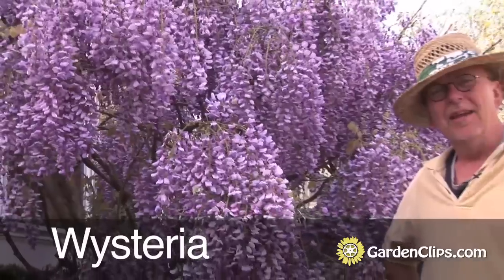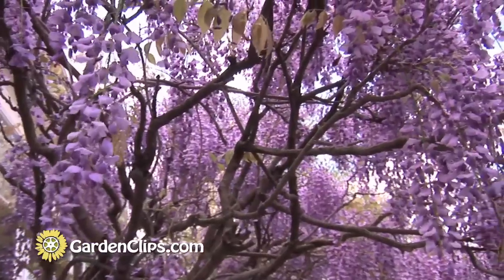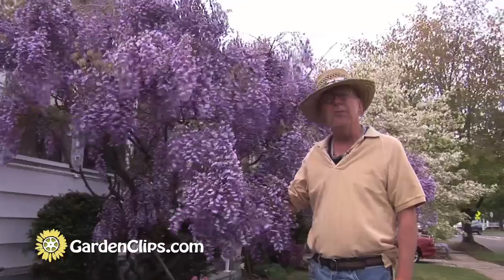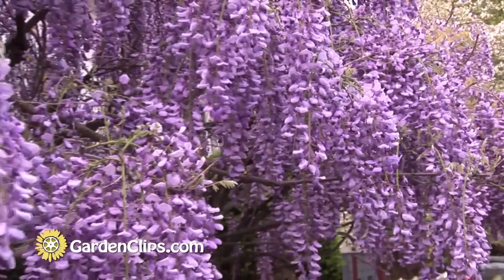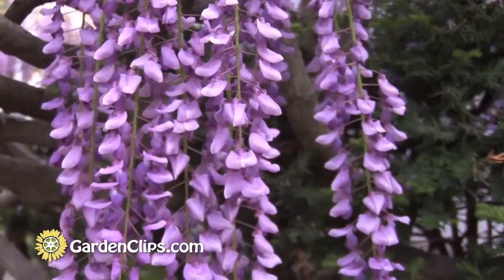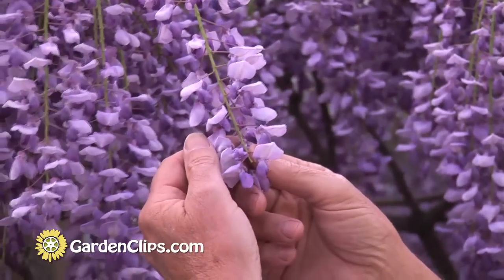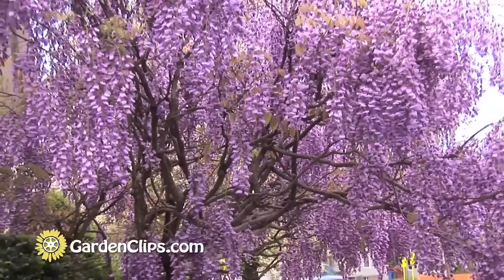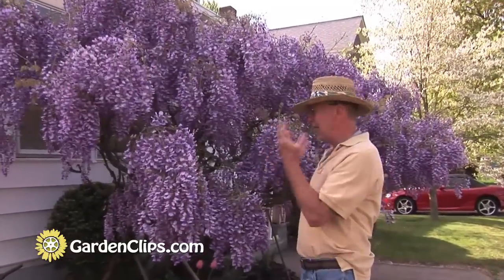Wisteria or Wysteria - How to control Wisteria - Beautiful but destructive creeping vine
Wisteria, a beautiful, rampant, home wrecker. Spring is the time of year for us all to breathe in the light refreshing scent of Wisteria. The single season of this plant’s positive impact on the landscape should be noted, and the fast-growing vine given its due.  There are few plants with the visual and olfactory presence of a Wisteria in full bloom, and for the two weeks that it does flower, one’s hat should be off and a smile should be well-displayed upon one’s face.

 Ah, but pity the unsuspecting homeowner who dares yield to the temptation of planting the creeping demon.  This vigorous, athletic, dynamic and strenuous grower has been known to rip the shingles off of the roof, tear apart the soffits and undermine the siding of more than one innocent domicile.  It will send underground runners for dozens of yards into previously virgin unsullied garden, to pop up with innocent-looking  dainty tendrils.  It will climb up trees, strangling vascular systems, adding weight in a storm and overtopping them for sunlight.  It will grow at night when the gardener sleeps, or it will pose as a well-behaved grammar school student for weeks of the growing season, to transform into a raging despot as soon as the mail piles up during the gardener’s vacation.  Do you detect a bit of animus on my part towards this plant? Is there a ‘history,’ a ‘back-story’ that explains this diatribe? Indeed, I have struggled with this plant in more than one location and in almost every summer of my gardening career.

 Hold on, now  wait, let’s forgive if not forget for a moment, and stop to take in its outstanding May raiment.  The lightly fragrant purple to blue-violet flowers hanging in draped racemes along the arbor, fence or gate are almost a symbol of May’s bounteous beauty. The heavy coils of flowers attract honey bees and other pollinators on sunny days.

 Wisteria can be purchased in a pot from garden centers, or you can dig up (with permission of course) a rooted cutting from your neighbor who would love to have you remove some from his or her garden.  My advice is to build yourself a sturdy trellis just for this plant, and put it far enough away from the house to avoid the problems mentioned above, but also where you can see it from the kitchen window, to encourage anyone who loves the plant to do the dishes more often. Near a sitting area would be nice, as the shade from a Wisteria is deep enough to snooze under on a midsummer afternoon, yet dappled enough to enjoy some warmth in September.

 You can train your plant into a tree form which will help keep it in control somewhat. I like the trunk of the tree form, as it holds up a seemingly impossible mass of foliage and flowers, resembling something Dr. Seuss would illustrate in a book.  Plant in full sun for best flowering, in any good well-drained garden soil.  Sometimes Wisteria will quit flowering unexpectedly. This could be  the result of improper pruning, and sometimes it is just contrariness on the part of the plant. ‘Shocking’ the thing is recommended. Take a spade or sharp shovel and root prune the vine, inscribing a circle about a foot away from the trunk, and severing the roots in a dotted pattern around the circumference. In other words, do not dig a trench but an interrupted trench, and only do this once every three years or so. THAT will remind it that you are willing to battle its propensity for proliferation, but you will damn well get some flowering out of it or there will be consequences.

Wisteria is a member of the Pea family, Fabaceae, but it should be noted that its fruit is poisonous. There are about  ten species, including W.sinensis and W. floribunda, the Chinese and Japanese Wisteria respectively.  The genus is named for Caspar Wistar (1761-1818), an American professor of anatomy.

We're working on a scratch-and-sniff feature for these videos, so that you can experience the aroma emanating from this plant. Light but intoxicating, there is no finer flowering vine, if it weren’t for its obnoxious nature. Kind of like having a beautiful teenager in the house, but Wisteria never grows out of it AND never ever leaves home.